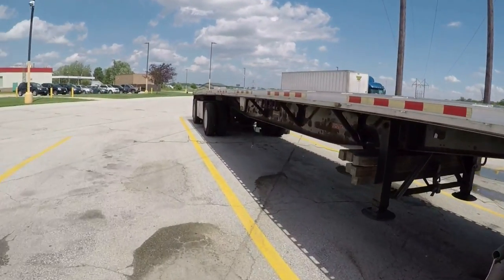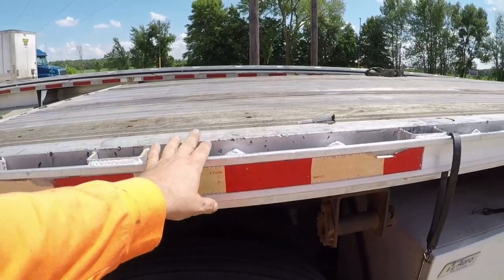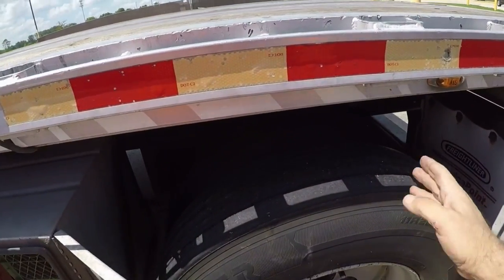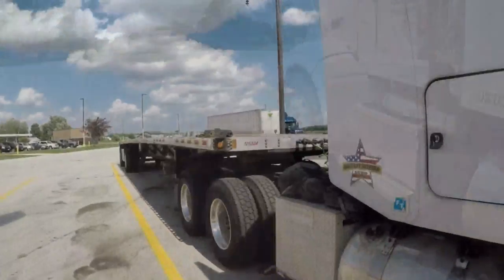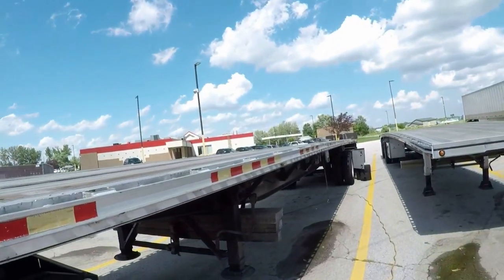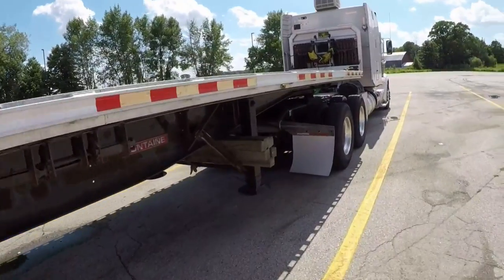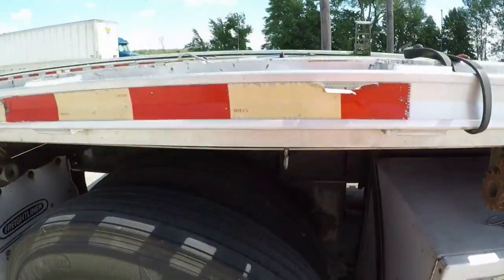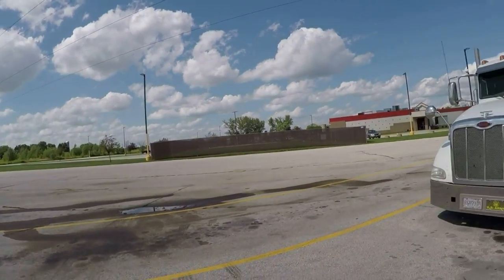#332 Let's Talk about Winches The Life of an Owner Operator Flatbed Truck Driver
After I damaged my trailer tire from the Winch. I decided to find a solution to stop the Winches sliding of the trailer tires.